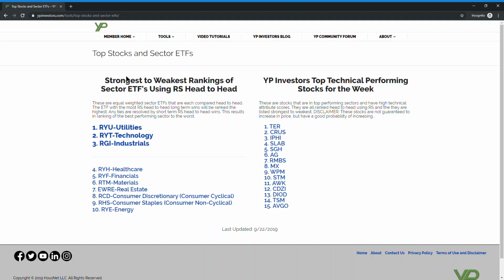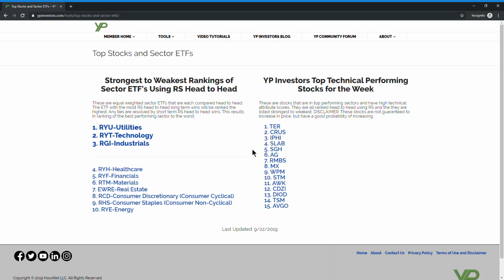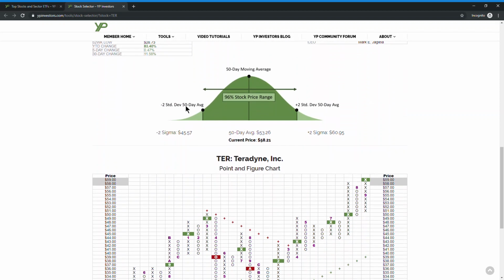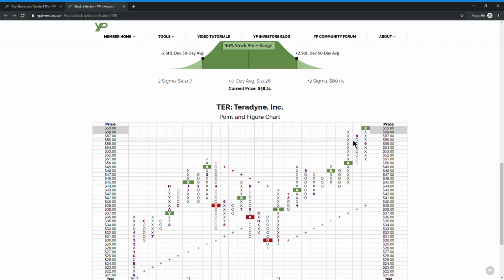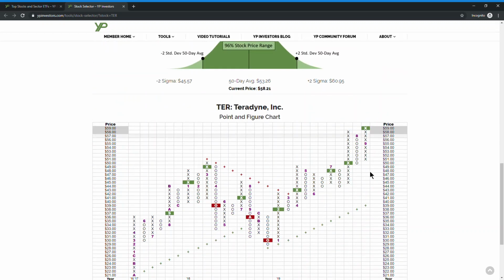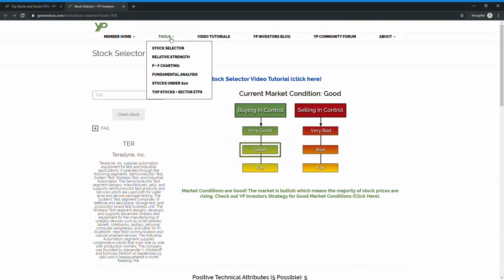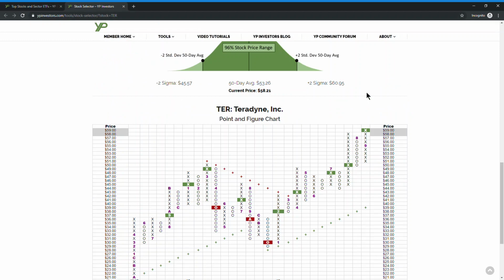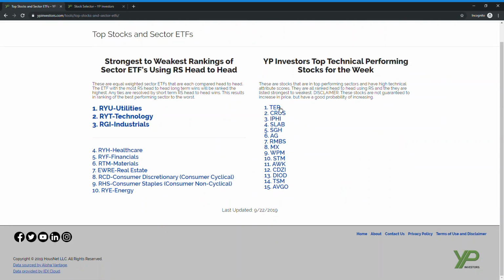How to Buy and Hold Good Stocks - YP Quick Tips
Where can you find a list of great stocks to invest in or trade? At YP Investors we have the tools and strategy to find and hold onto good stocks!

In this video we describe where you can find good stocks to start investing in, our Top Stocks page. We have a new list at the beginning of each week with the top stocks in the market that are ranked strongest to weakest. We then explain what you need to look for when buying into a stock. Finally we show a great strategy to hold good stocks that are going to continue going up using our Stock Selector Tool.

YP Investors has quality investing and trading tools that anyone who wants to make money in the stock market should utilize. One of the most popular tools "The Top Stocks and Sector ETFs" is described in this video.

With this tool YP Investors provides Sector rankings using a Relative Strength Head to Head ranking system. This way you know which sector is the best performing and can focus your investments or trading there.

Furthermore, this tool provides you with a list of the Top Technical Performing Stocks. These stocks have excellent technical attributes including a positive trend line. This list is updated at the beginning of each week allowing you to get a fresh list of great stocks to pick from. This is a perfect place to start your stock selection if you do not have a list of stocks yourself.

We hope you use our tools like this to grow your wealth and live the life you want.